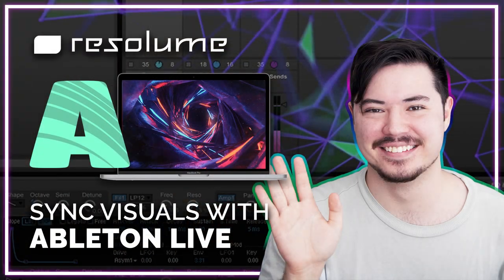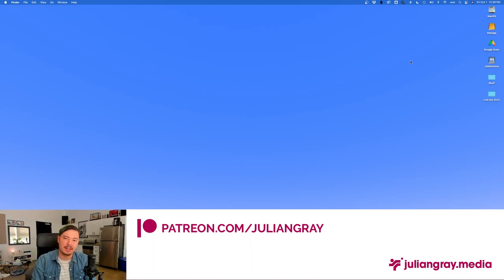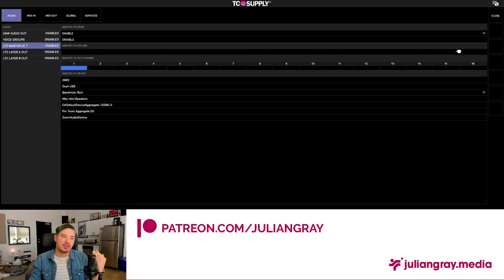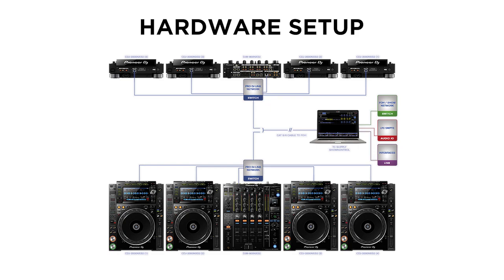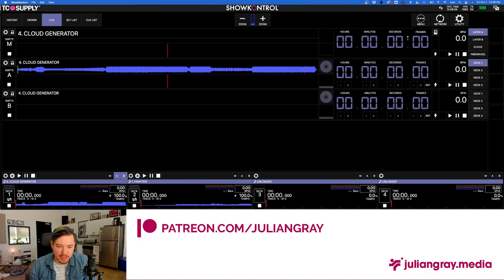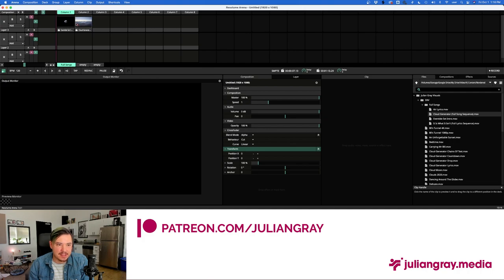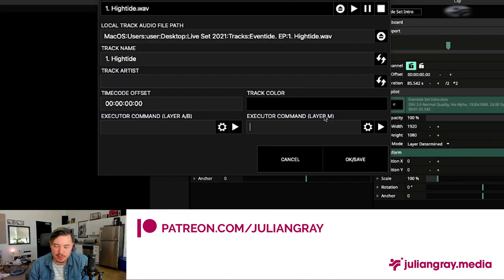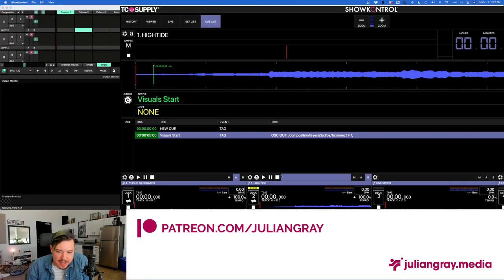Sync CDJS With Resolume Visuals (ShowKontrol Setup Tutorial)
In this video, we answer a question that DJs and VJs have been asking for years: How to sync Pioneer CDJs with Resolume visuals. Today, we learn ShowKontrol, an intermediary software that converts your tracks into SMPTE LTC timecode to enable perfect frame by frame synchronization of your live show.

If this video helped you, consider supporting the channel for just $5 a month:

Chapters:
0:00 - Introduction/Prologue
5:53 - Things You Need
7:29 - Setup ShowKontrol
13:23 - Setup Resolume Arena
15:00 - Hardware Setup
15:42 - ShowKontrol Basics (Overview)
17:44 - Understanding ShowKontrol SMPTE sync
21:19 - Demonstrating sync with a song
24:07 - Selecting decks/clips with OSC
37:23 - Bugs with banks and how to work around them
41:15 - Building a rolodex of your songs
42:41 - Example With A Second Song
45:46 - Demonstration Using Real CDJS
47:31 - Running everything without a VJ (Autonomously)
48:59 - Important reminder (disable computer sleep)
49:57 - Conclusion